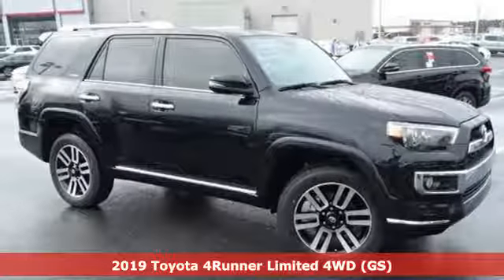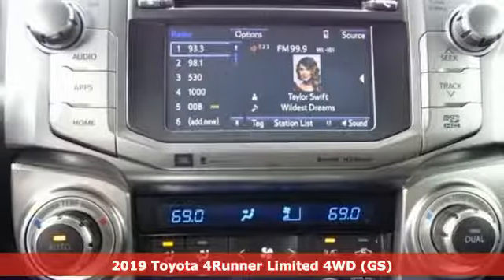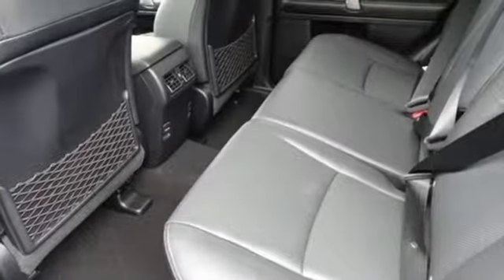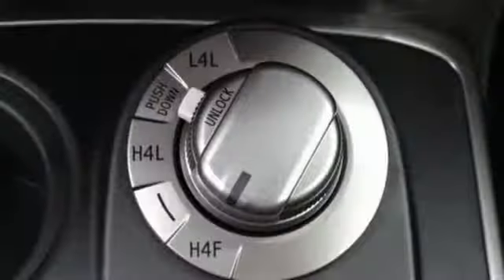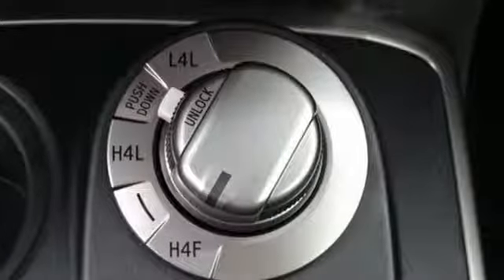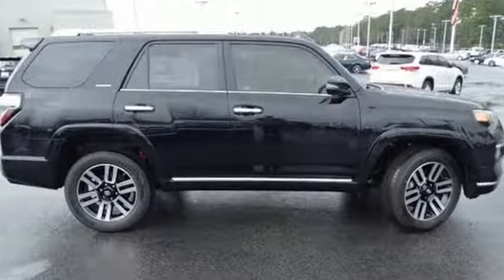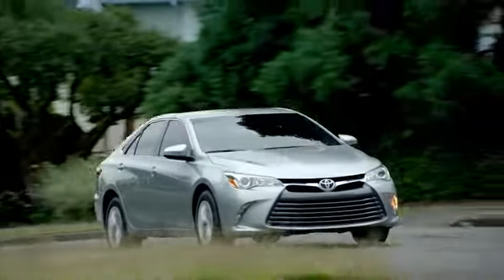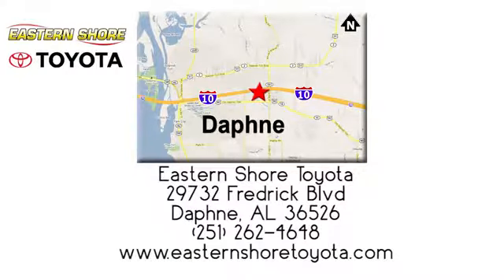New 2019 Toyota 4Runner Daphne, AL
Year: 2019
Make: Toyota
Model: 4Runner
Trim: Limited
Engine: 4.0L V6 SMPI DOHC
Transmission: 5-Speed Automatic with Overdrive
Color: Black
Interior: La22
Stock #: K5645411
VIN: JTEBU5JRXK5645411
Midnight Black 2019 Toyota 4Runner Limited 4WD 5-Speed Automatic with Overdrive 4.0L V6 SMPI DOHC 4WD, La22 Leather.brbrRecent Arrival!

Address:
29732 Fredrick Boulevard